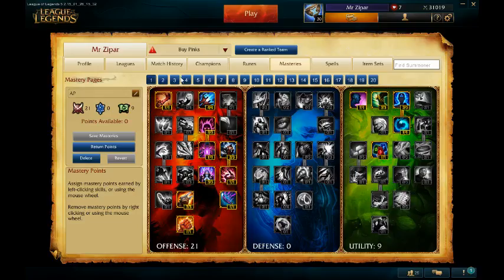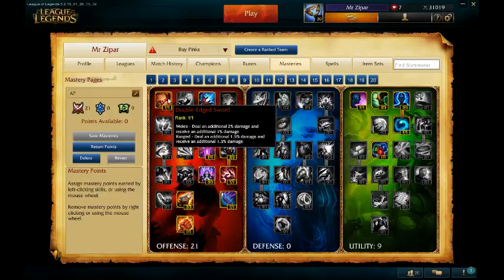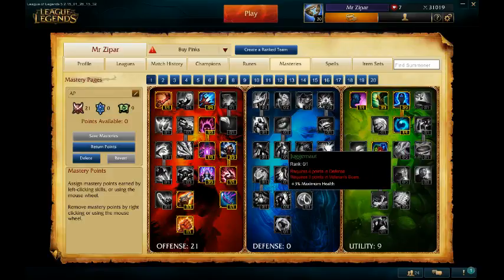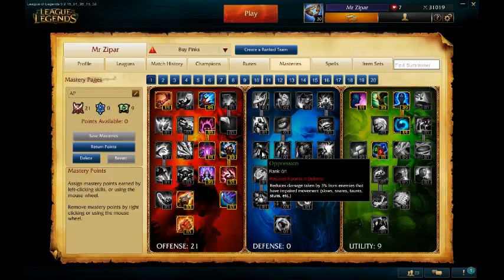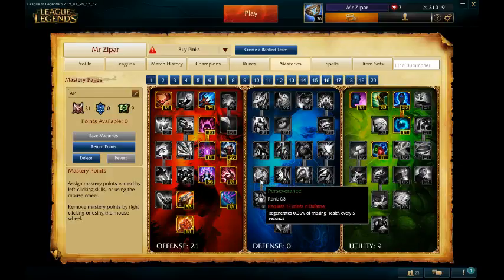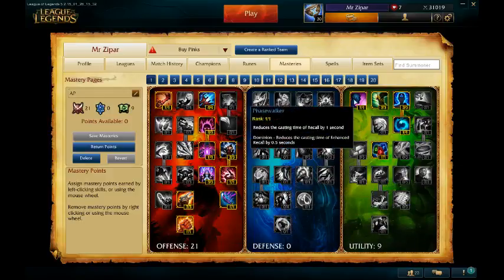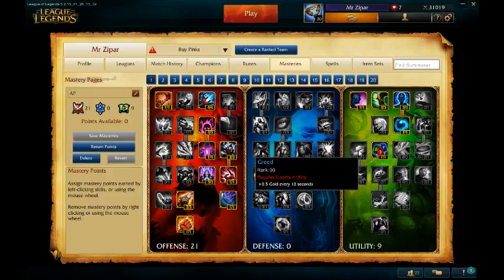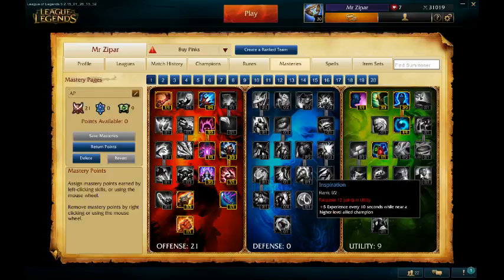[LoL] Diamond Player's Extremely In-Depth MASTERY GUIDE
For some requests, my extremely in-depth mastery guide for the S5 pick-ups for all lanes and roles :)